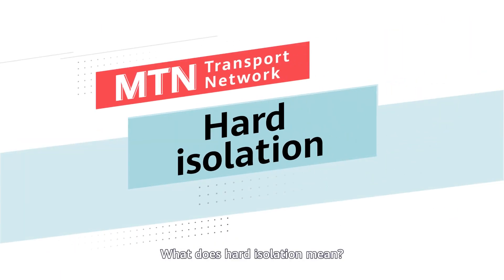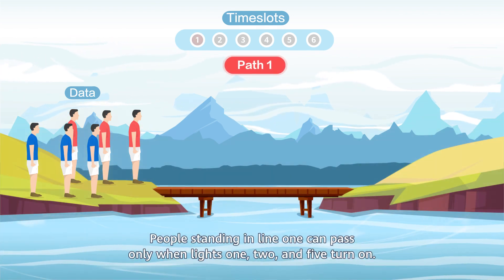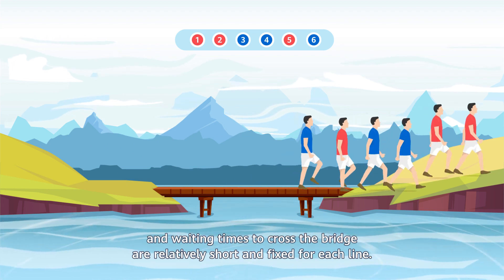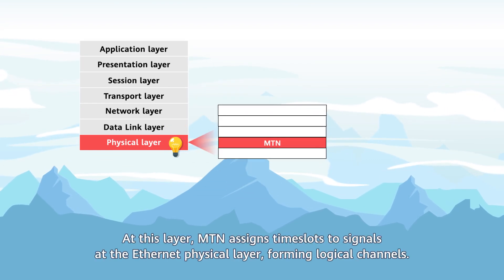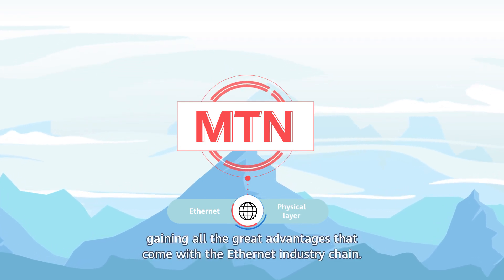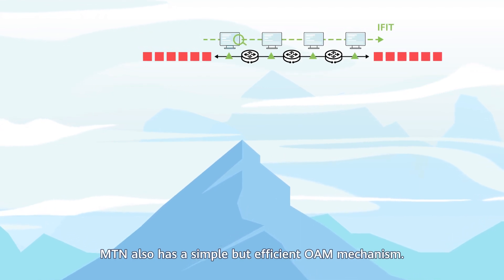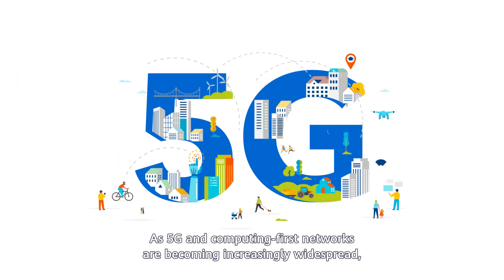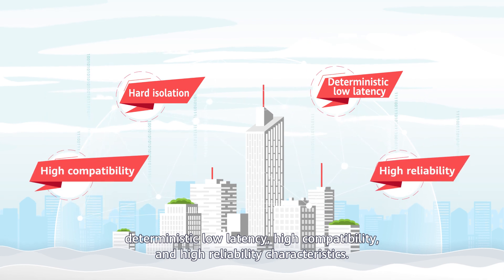What Is MTN?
A Metro Transport Network (MTN) is a brand-new transport network technology.

MTN makes a big difference with hard isolation, deterministic low latency, high compatibility, and high reliability characteristics.